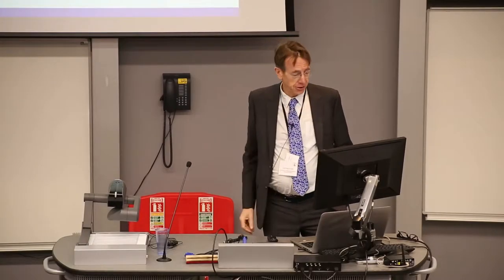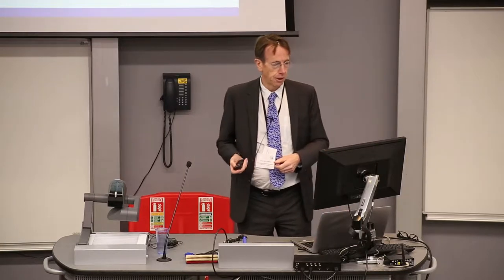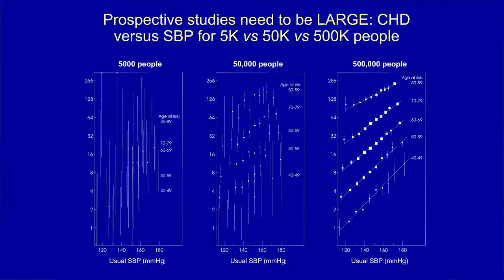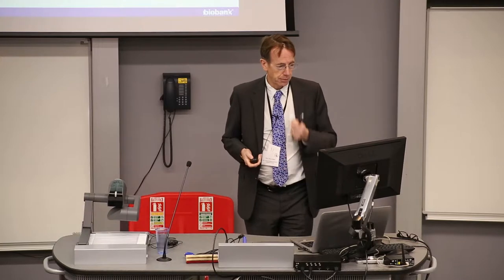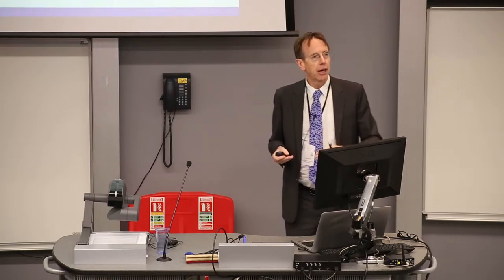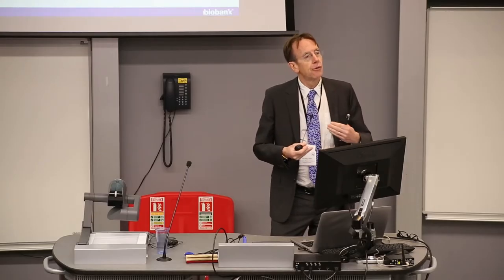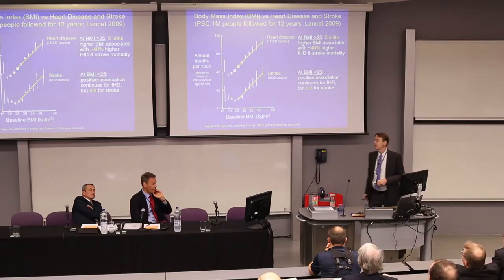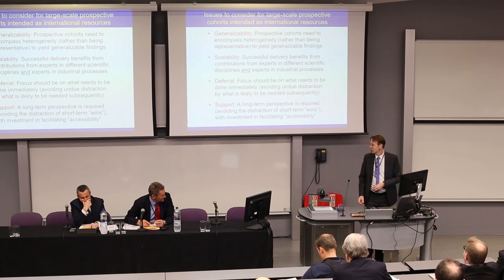Size Matters Professor Sir Rory Collins